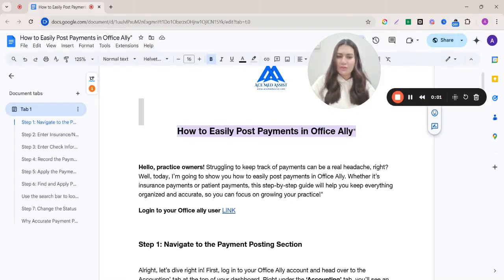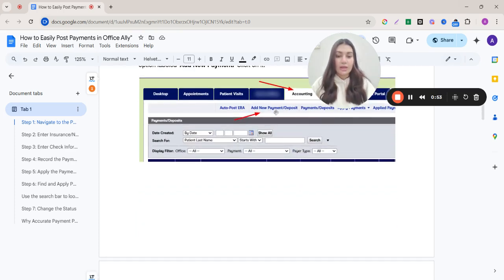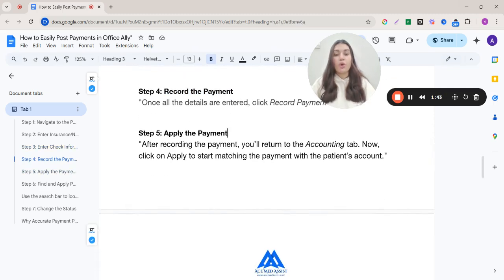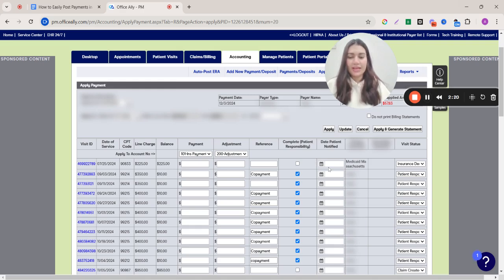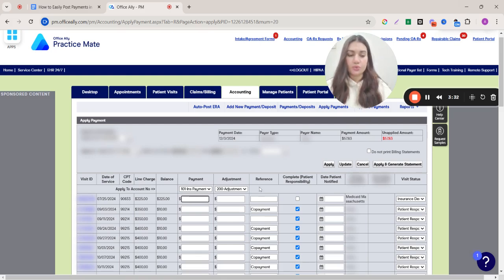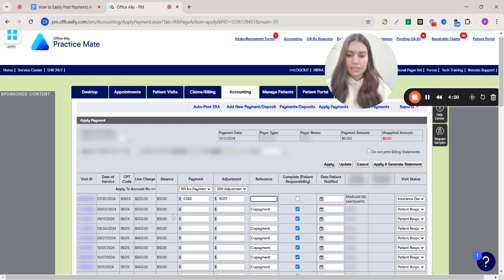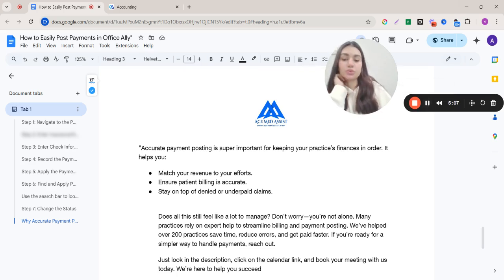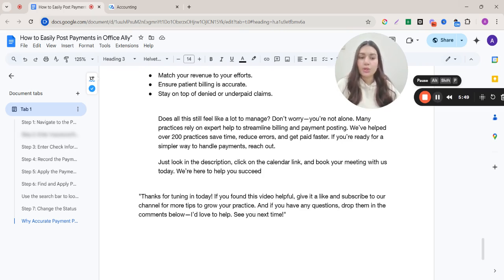How to Easily Post Payments in Office Ally | PractiScale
How to Easily Post Payments in Office Ally | Step-by-Step Guide

Managing payments in Office Ally doesn’t have to be a hassle! In this video, I’ll walk you through a simple, step-by-step process to accurately post insurance and patient payments so you can keep your finances in check and avoid errors.

💡 What You’ll Learn:
✅ How to access the Payment Posting section in Office Ally
✅ How to correctly enter payer and check details
✅ How to apply payments to the correct patient accounts
✅ How to update claim statuses for better financial tracking
✅ The importance of accurate payment posting for your practice’s success

📈 Why This Matters for Your Practice:
Accurate payment posting is essential for tracking revenue, reducing claim denials, and improving cash flow. If handling payments feels like a burden, you’re not alone! We’ve helped over 200 practices simplify their billing and payment posting.

🚀 Need Help Managing Your Billing & Payments?
We take the hassle out of billing so you can focus on patient care! Book a free consultation today:

Have questions? Drop them in the comments, I’d love to help!